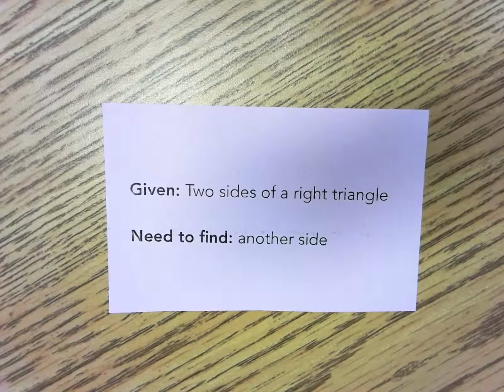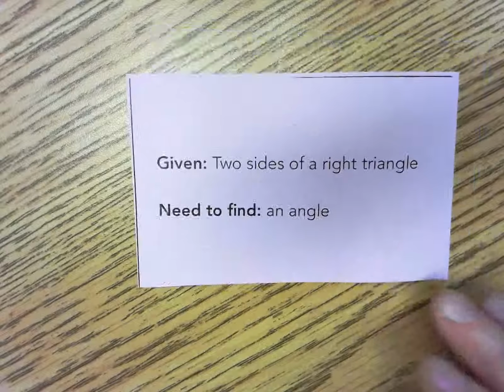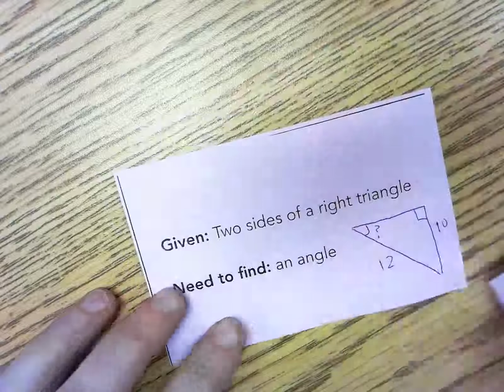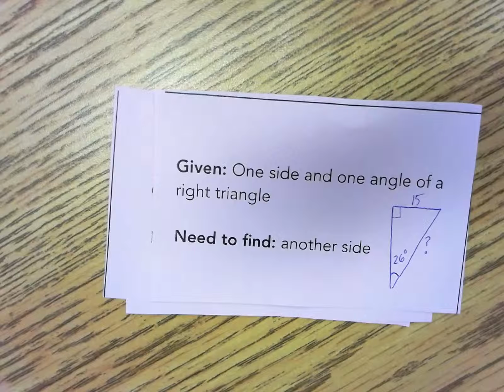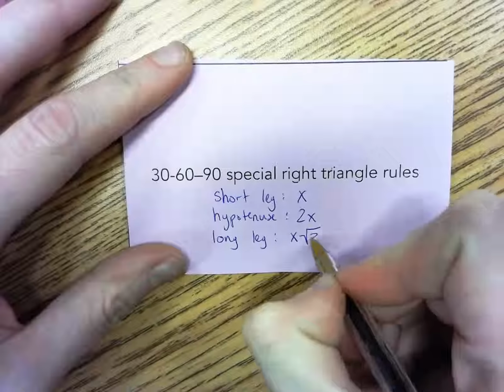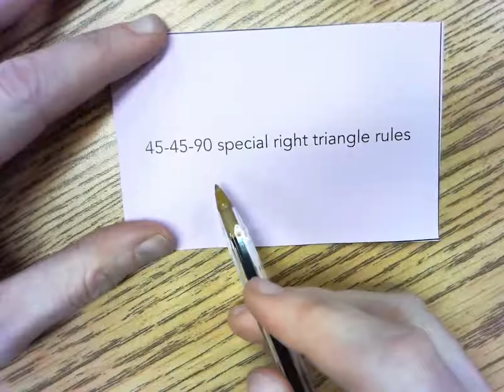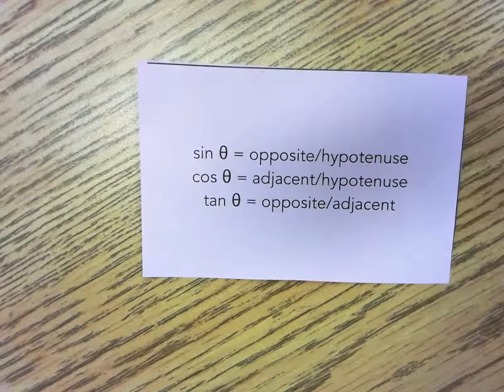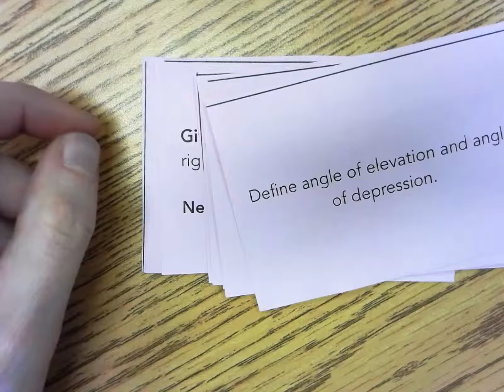Video #2 for 3/8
Flashcard Review